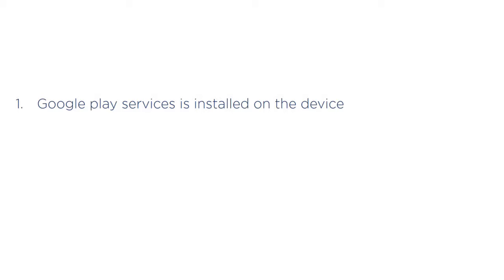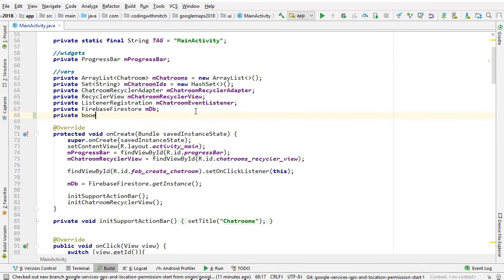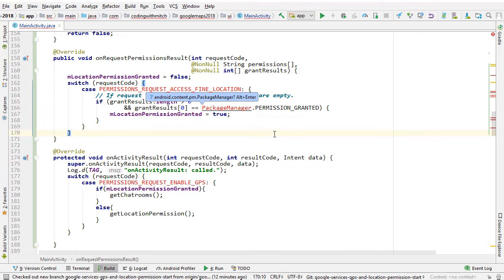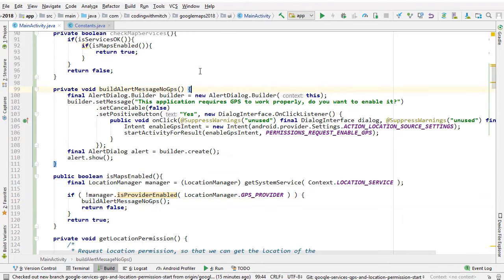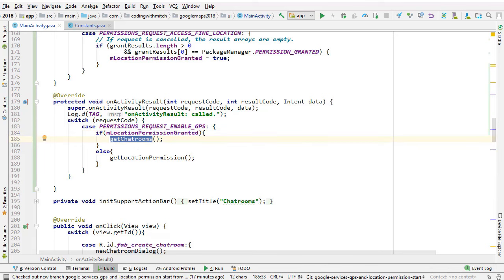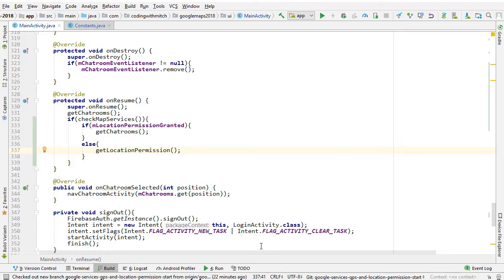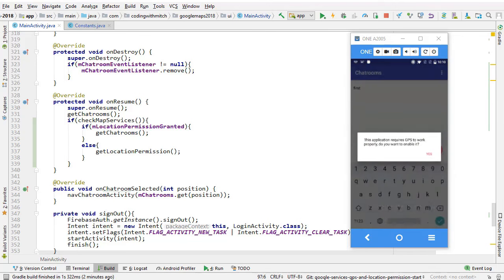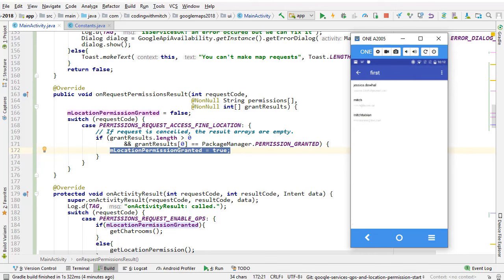Google Services, GPS, and Location Permissions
Checking to make sure google services is installed and enabled on the Android device. Making sure GPS is enabled on the device. And checking location permissions for GPS.